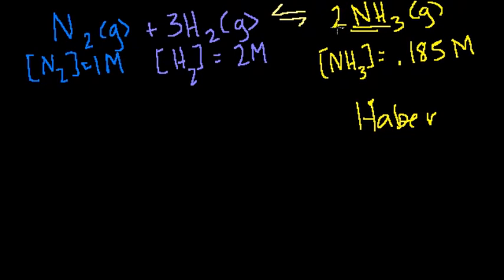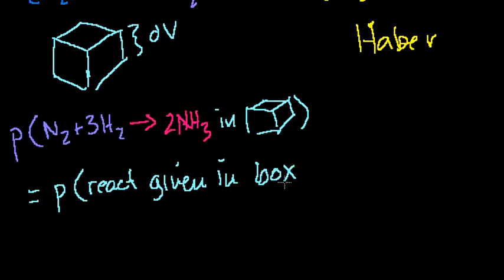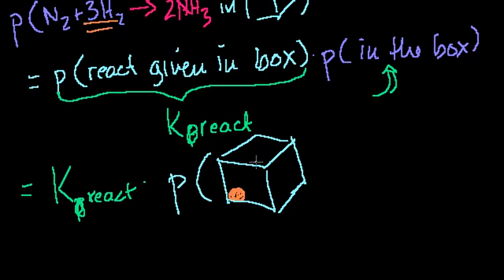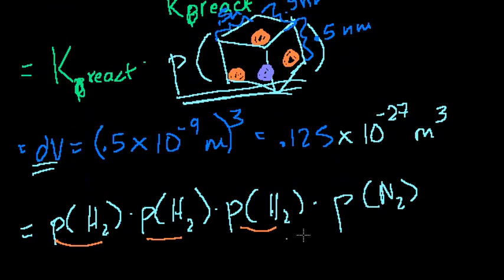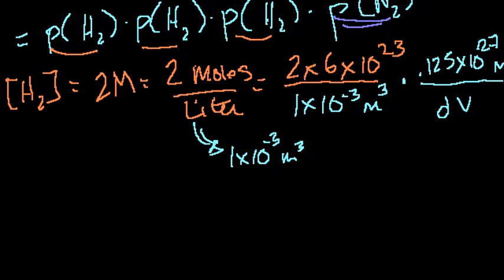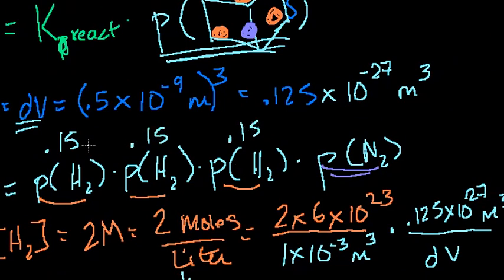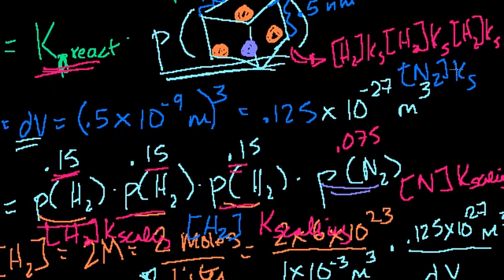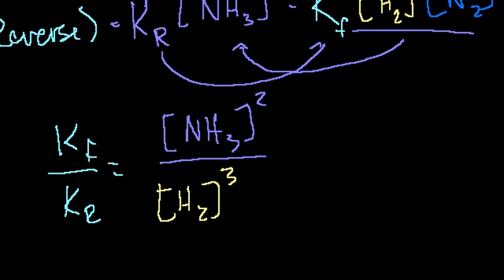Keq derivation intuition can skip; bit mathy